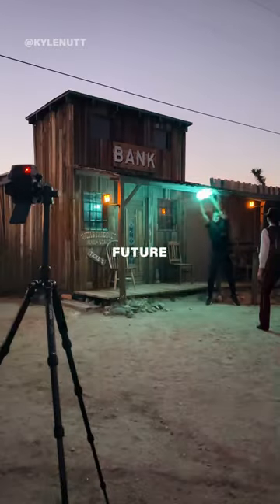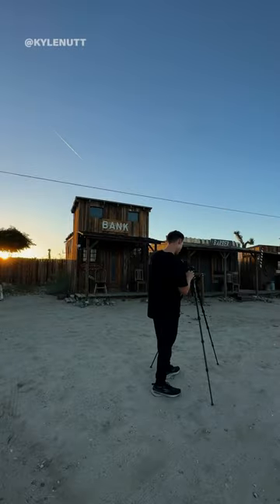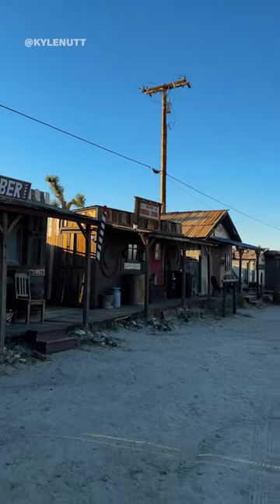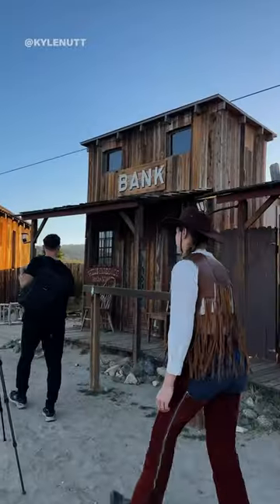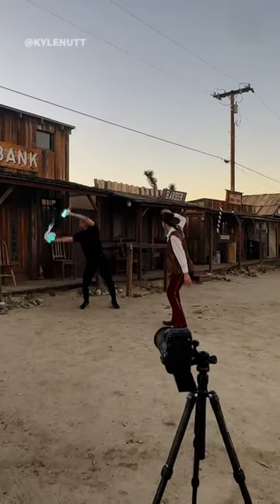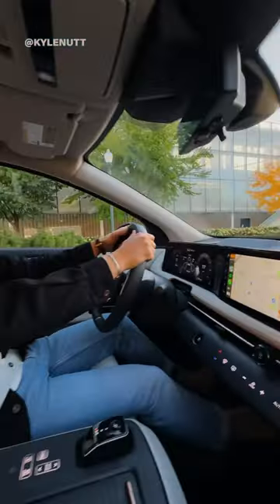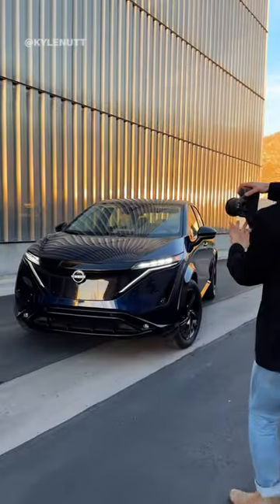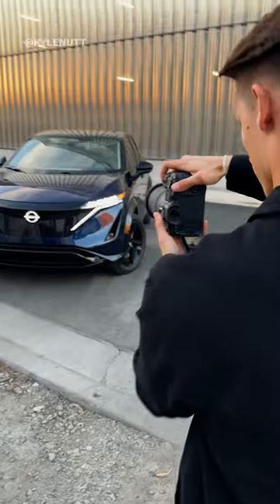I traveled back in time for this photo.. 🤠🤯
Portal Into The Future 🤠🌀 with the All Electric Nissan ARIYA 🚙 Nissan_Partner @nissanusa